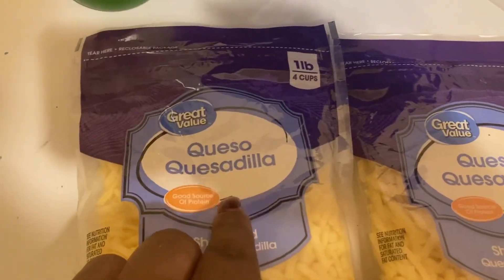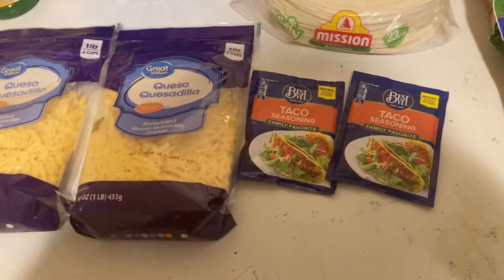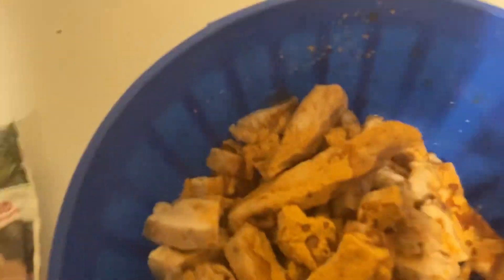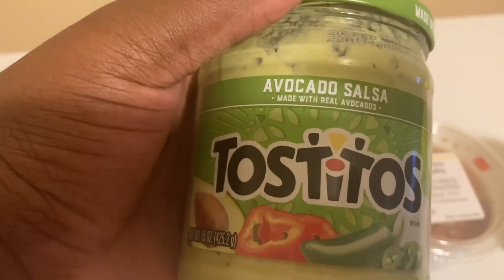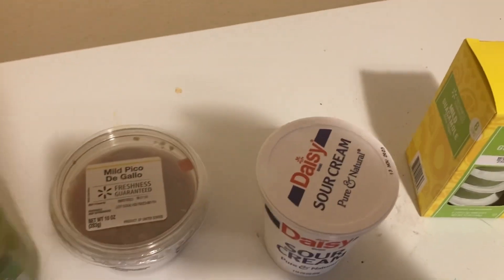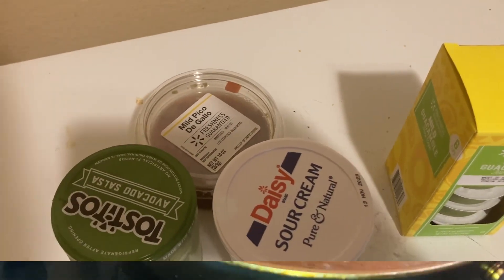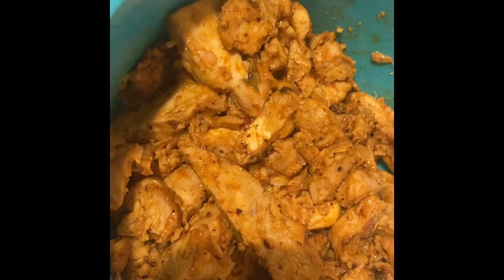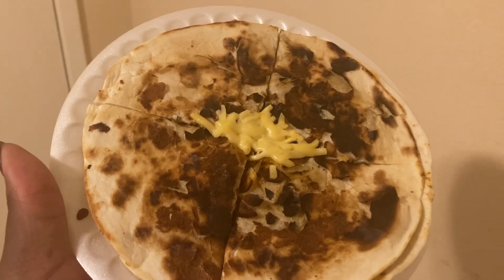Make chicken quesadillas with me